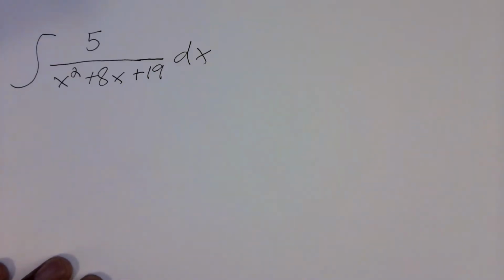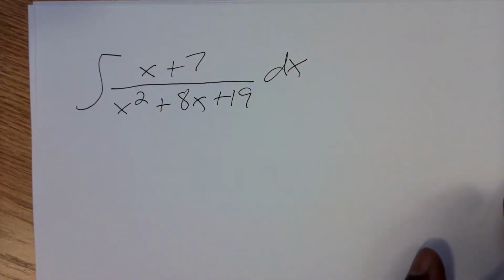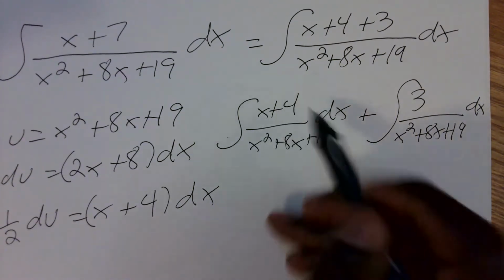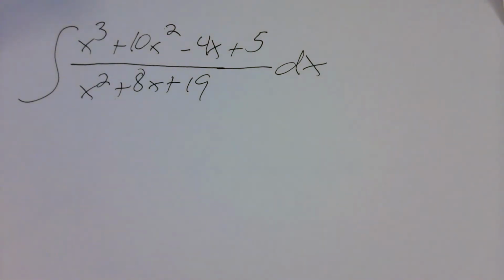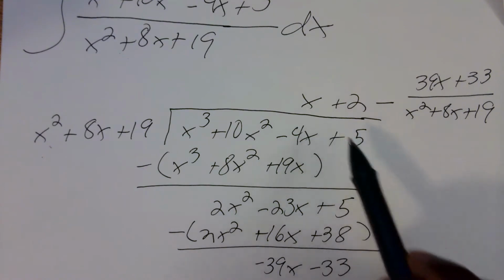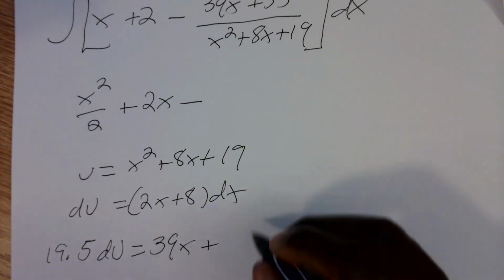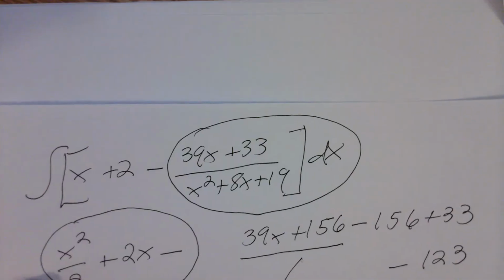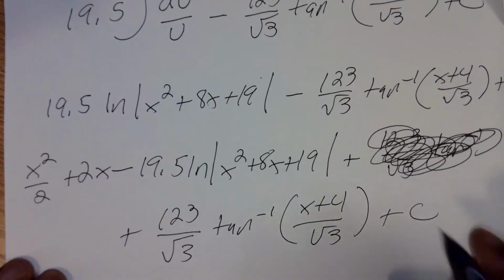Integration Techniques for Rational Functions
In this video, we explore the different techniques used to integrate rational functions, including u-sub, arctan completing the square, and long division.